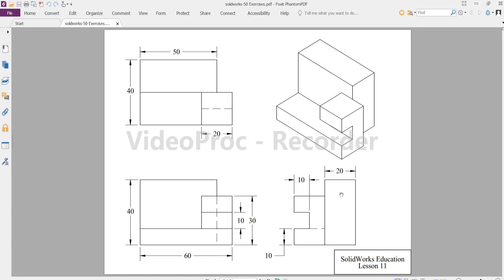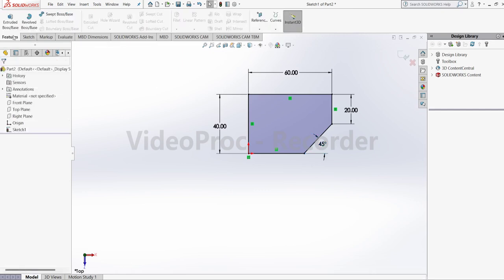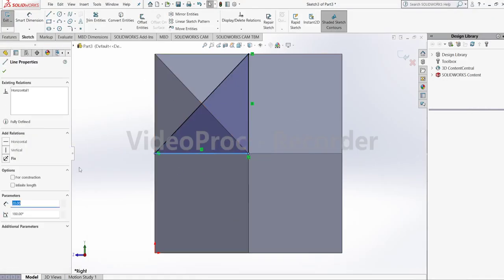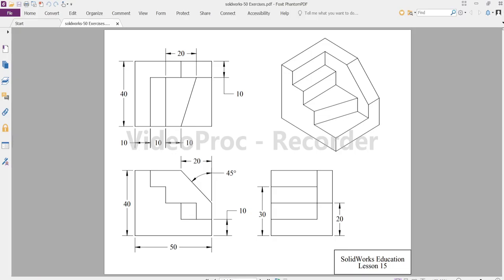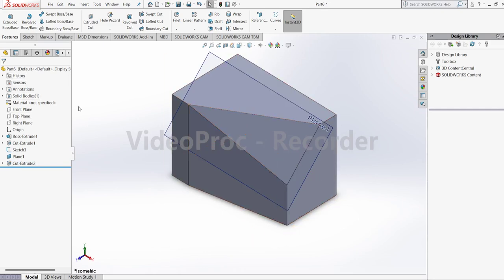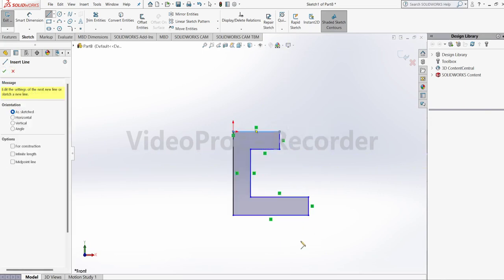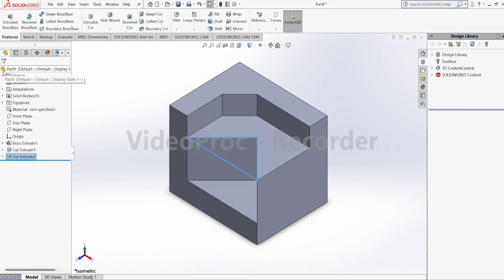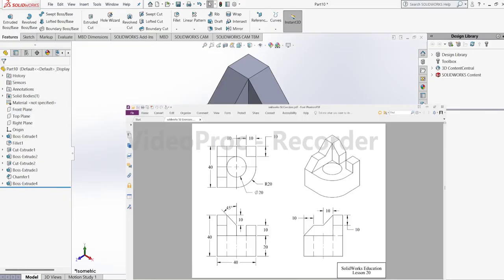50 Exercises of SolidWorks -Part2 - Exercise 11 to 20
50 SolidWorks Exercises is a series in which 3D Models are created using basic SolidWorks Commands such as: Line, Circle, Rectangle, Arc, Polygons, Trim, Chamfer, Fillet, Extruded Boss Base, Extruded Cut, Planes etc